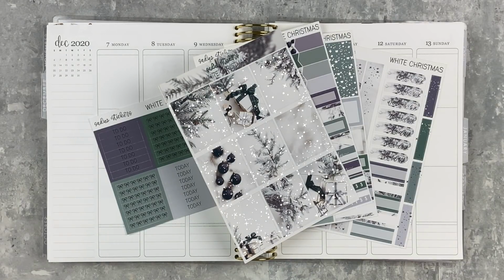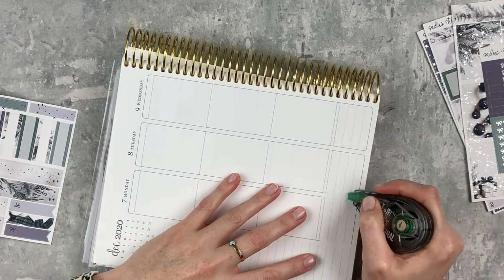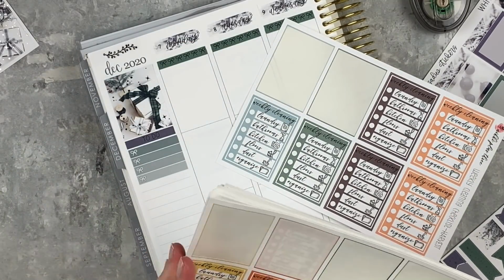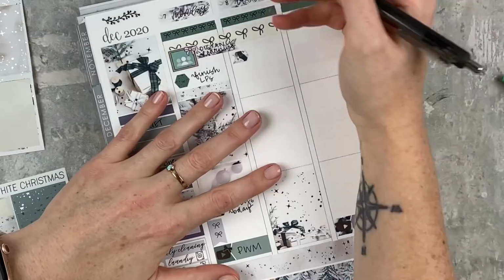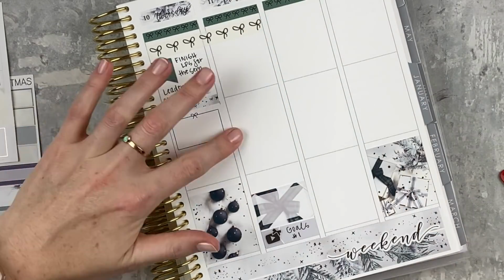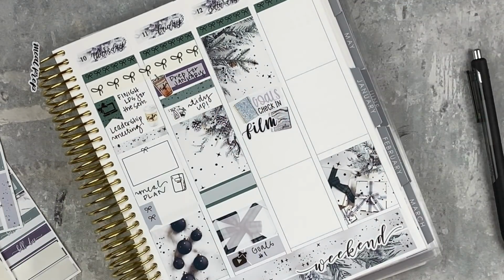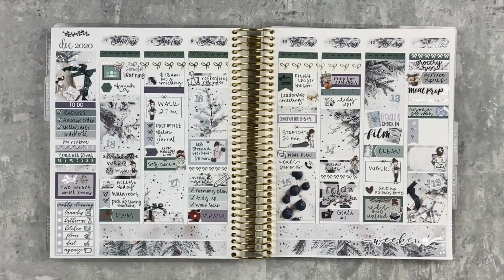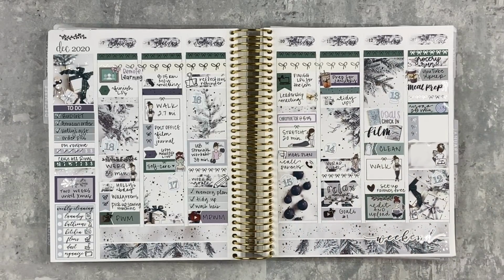PLAN WITH ME | ft. sadie's stickers | WHITE CHRISTMAS | tattooed teacher plans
in this video, i'm preplanning the week of December 7-13. check the end of the video for the completed spread!

• landing page of info | links to my accounts, pr codes, favorite supplies, memory planner FAQs, & planner reviews

🙋🏻‍♀️ ABOUT ME: i'm a 30-something gal born and raised in west texas. i'm a teacher & instructional tech coach for my day job, but i enjoy planning and sharing my life with y'all on the side!

📒 MY PLANNERS
everyday planner | 2020-21 EC life planner in neutral vertical layers
memory planner | 2020-21 EC life planner in the vertical colorful layers
goal planner + future and content planning | mäksēlife planner
for daily planning (as needed) and meal planning: lights planner action notepads

nikki plus three
blue scooter press

simply gilded: save $5 off a min.
jessica hearts: save 15% on your first order with this